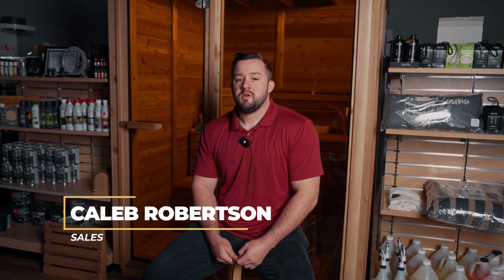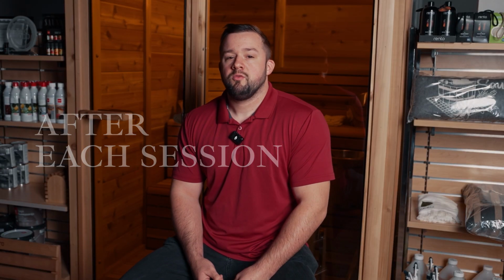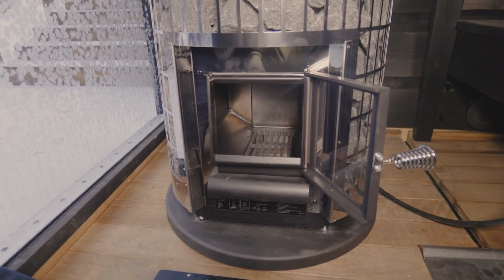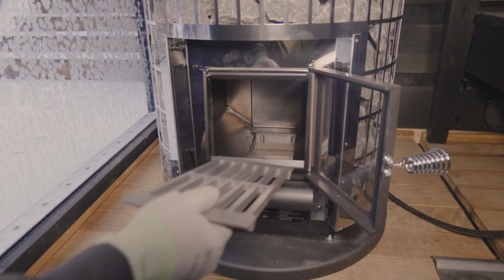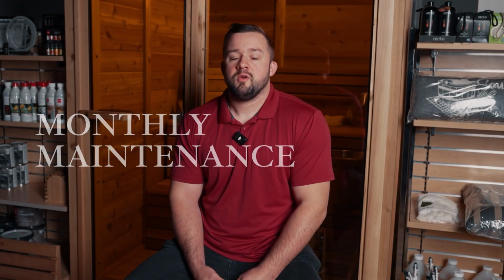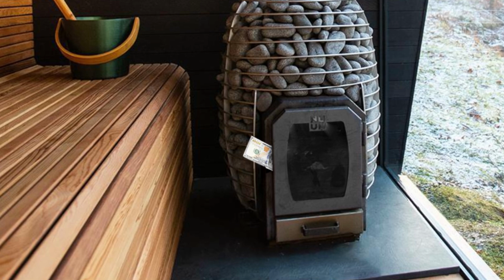Wood-Fired Sauna Heater Maintenance: Essential Care for Authentic Performance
The authentic crackle of a wood-fired sauna heater creates an unmatched experience, but keeping that flame burning safely requires regular attention. This comprehensive guide walks you through essential maintenance steps: proper ash removal (leaving a thin layer for insulation), safe ash storage at least 10 feet from buildings, and thorough firebox inspections for cracks or warping. Learn the simple dollar bill test for checking door gaskets and discover why annual chimney cleaning prevents dangerous creosote buildup.

Regular stone replacement is crucial—swap out 30-50% of cracked or crumbling stones yearly to maintain optimal heat distribution and safety. Professional chimney cleaning, flu pipe maintenance, and consistent care ensure your wood-fired heater delivers that authentic sauna experience nothing else can match.

Ready to maintain your wood-fired sauna for years of safe enjoyment?